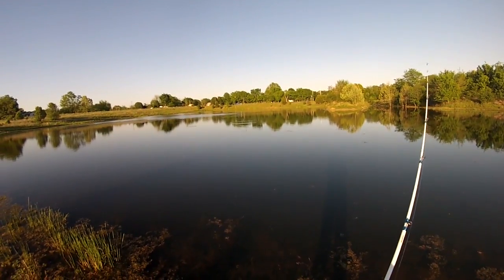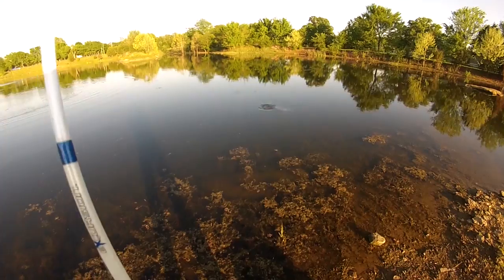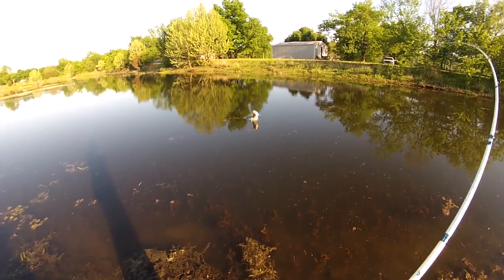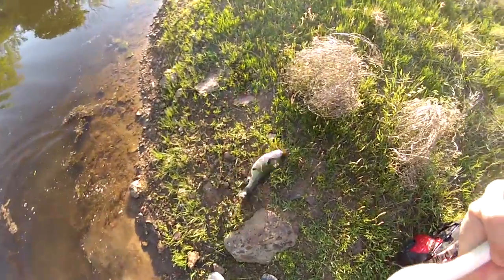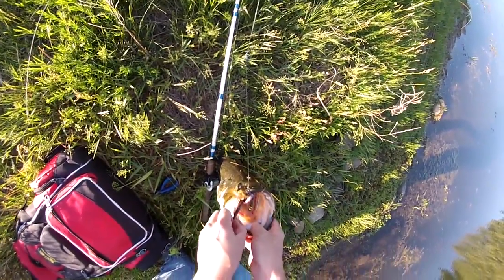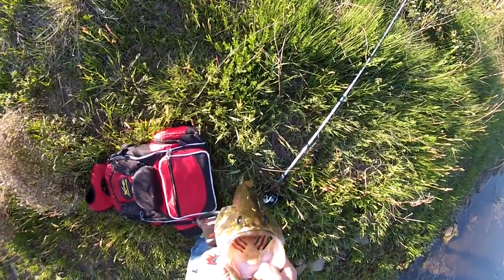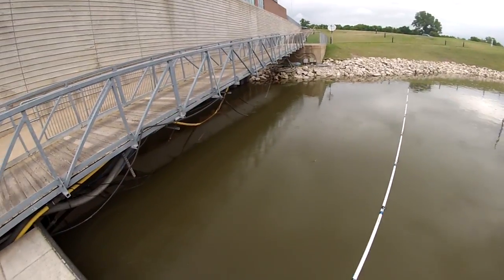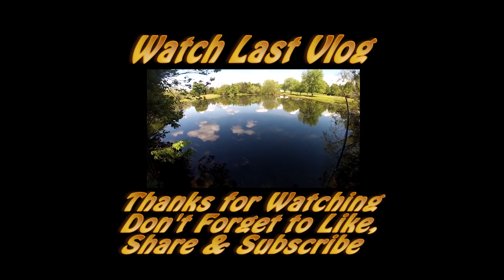Snake & Bass Fishing - Vlog 017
Had a snake swim under my feet and Caught a couple of bass as well.